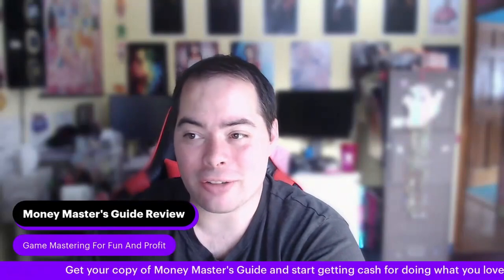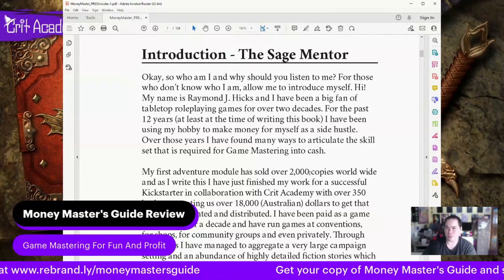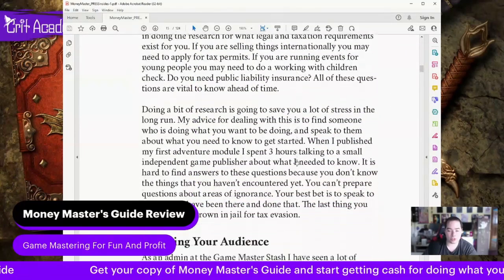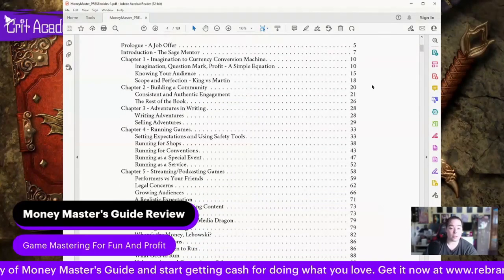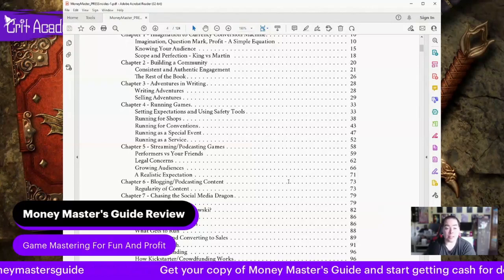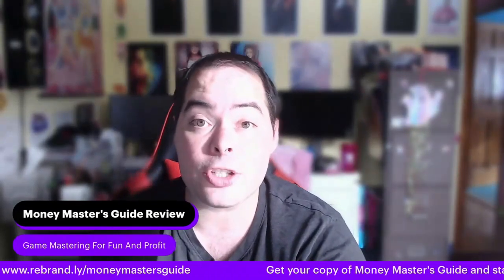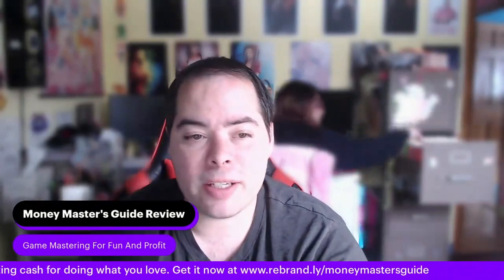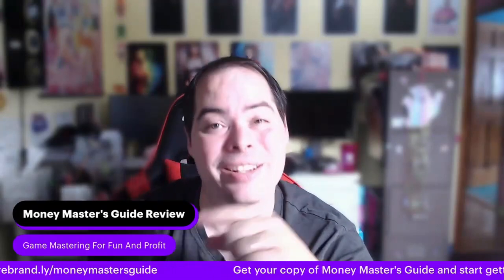How to Make Money with Tabletop Roleplaying Games| Money Master's Guide Review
How to Make Money with Tabletop Roleplaying Games| Money Master's Guide Sponsored Review

We all hope to someday turn our hobby into a full-time job. Most of us don’t hope to get rich, but enough to pay the bills by doing what we love is a great start. Arjade Productions presents Raymond Hick’s Money Master’s Guide - Game Mastering for Fun and Profit gives you all the tools and details you need to help get you started if you’re in the tabletop gaming industry.